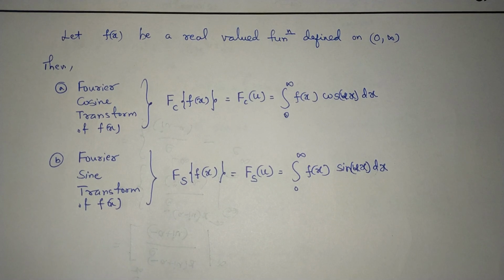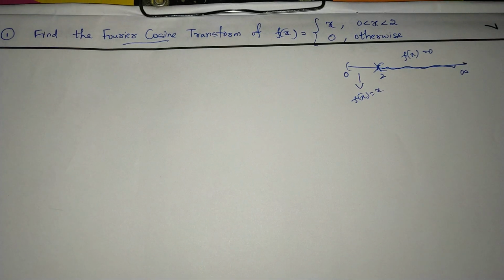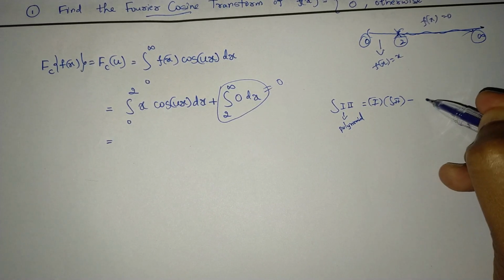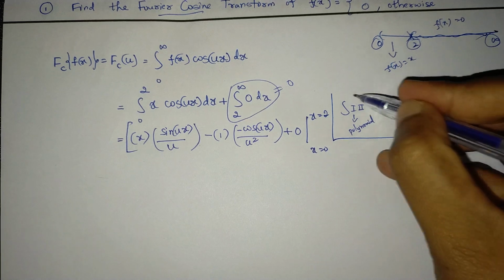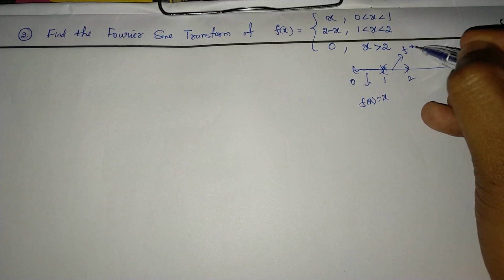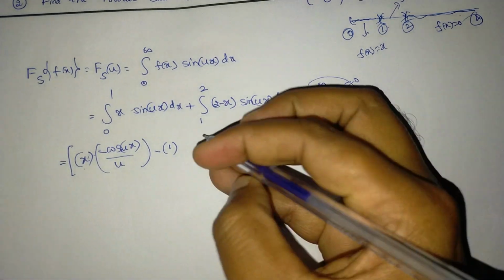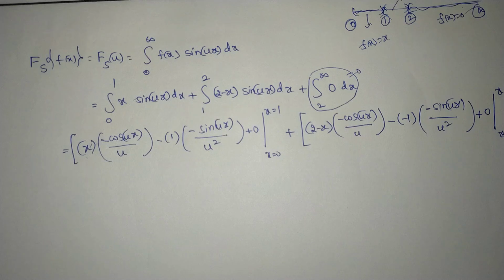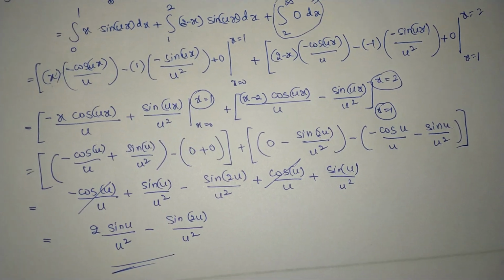Fourier Transforms | Fourier Sine & Cosine Transforms Explained with Examples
Unlock the power of Fourier Transforms with this detailed video from Paul Academy!
In this session, we cover:

✅ Introduction to Fourier Transforms
✅ Fourier Sine Transform and its applications
✅ Fourier Cosine Transform and important properties
✅ Step-by-step solved examples for better understanding
✅ Perfect for Engineering Mathematics & Exam Preparation

📌 This video is ideal for students of B.E/B.Tech, especially those studying under VTU and other technical universities.